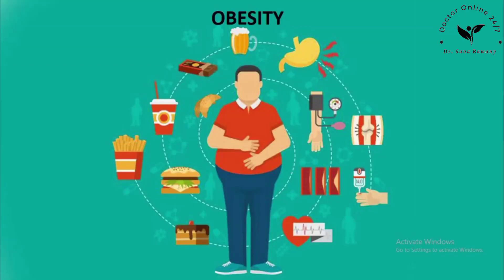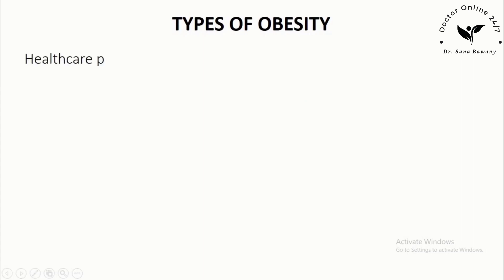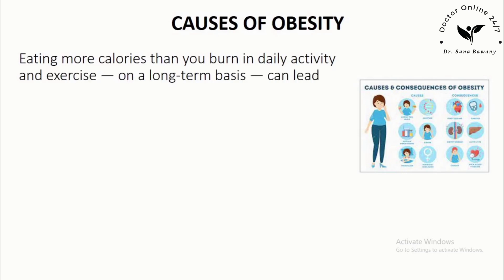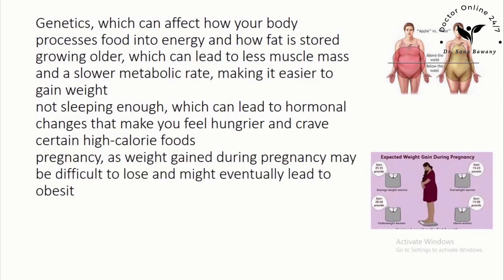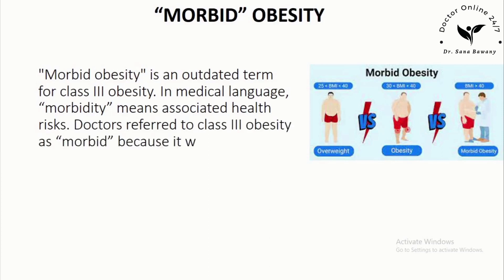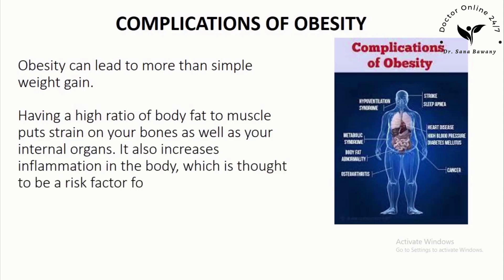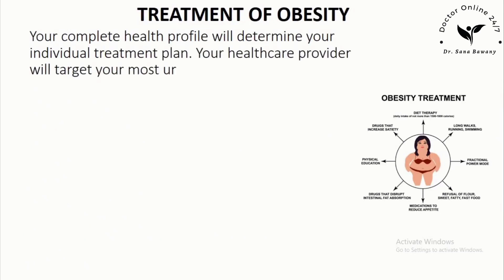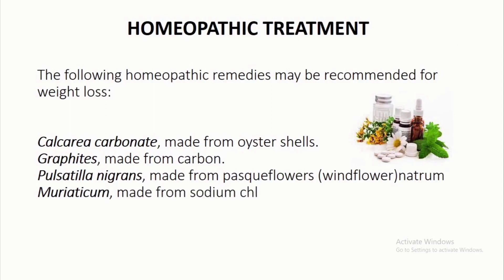What is obesity and How to Treat Obesity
a condition marked by excessive body fat that raises the danger of health issues.
Taking in more calories than you burn via exercise and everyday activities is a common cause of obesity.
When a person's body mass index is 30 or higher, they are considered obese. Excessive body fat is the primary symptom, which raises the possibility of major health issues.

The cornerstone of treatment is a change in lifestyle, including nutrition and exercise.

1. obesity exercise lose weight
2. types of obesity
3. causes of obesity
4. “morbid” obesity
5. is obesity defined by your weight?
6. Complications of obesity
7. treatment of obesity
8. HOMEOPATHIC TREATMENT of obesity
9. Obesity in america
10. Obesity lecture